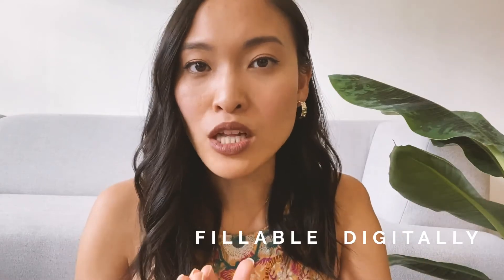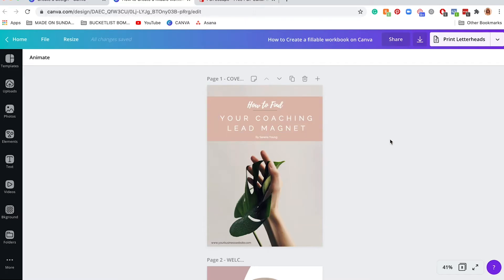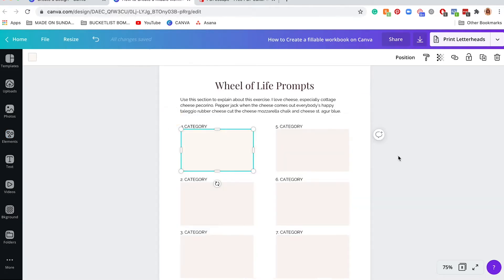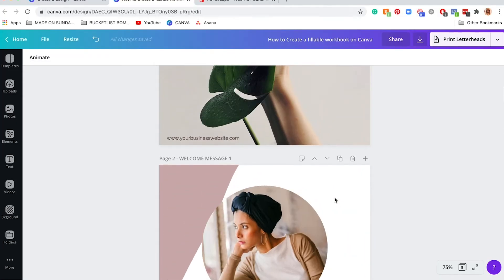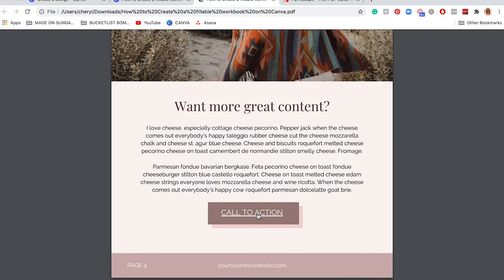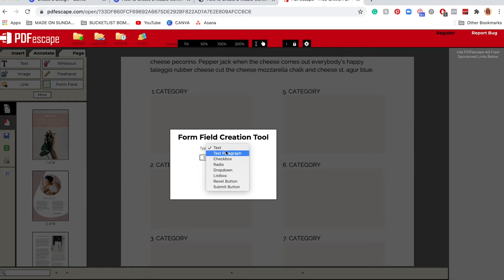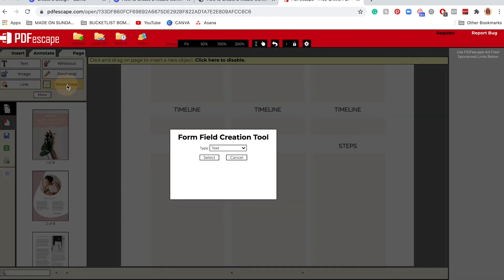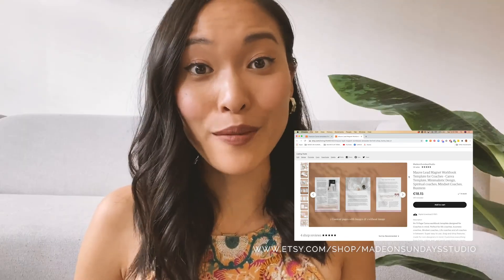How to Create a fillable, interactive PDF workbook || Canva Tutorials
UPDATE!: PDF Escape just had a major update, so I've filmed a new tutorial for this

Hi Creatives,

If you’re a content creator or coach and want to engage with your audience, creating a  digitally fillable workbook as a freebie is often a great idea to provide valuable content but also allow you to grow your email list!

As a designer, I usually create these types of worksheets in InDesign, but today I’m going to show you exactly how to create a digitally fillable workbook in Canva for FREE!

Did you know? My Skillshare class, Canva Basics: Launch your Creative Business helps new entrepreneurs design their own professional and cohesive business graphics on Canva just like this video.

Want to sell your Canva design on Etsy to start making passive income? Take the latest SkillShare class, Etsy Template Shop: Diversify your Income with Canva Templates to learn how

TimeStamps:
Intro: (0:00)
Start with a Template on Canva: (1:35)
Add text boxes: (2:50)
Add Links: (4:30)
Export your document: (5:30)
Make it fillable with PDF Escape: (7:30)